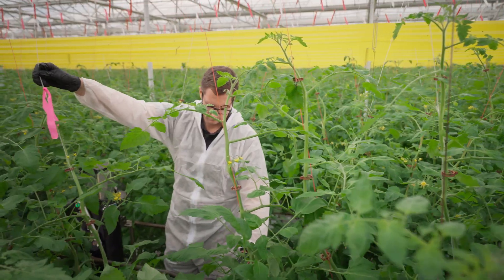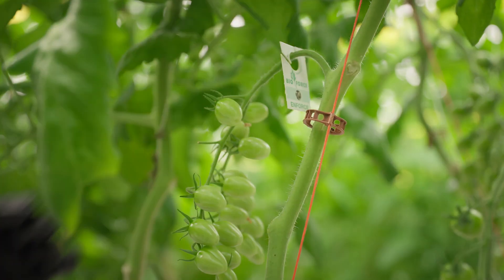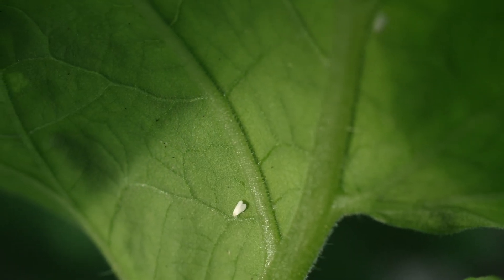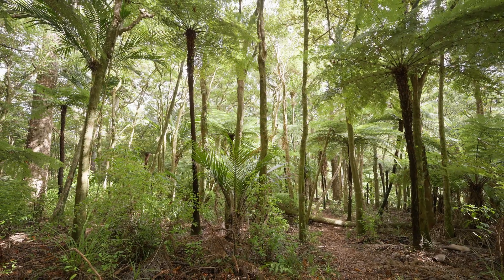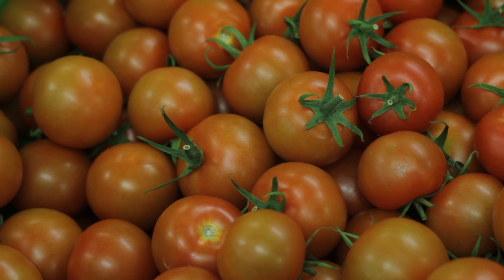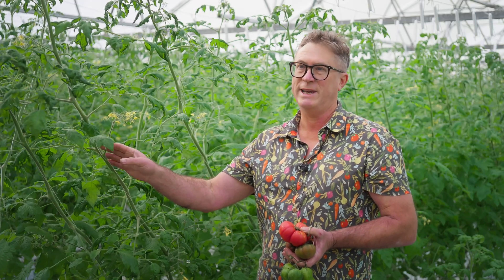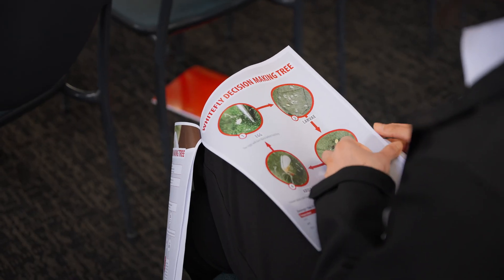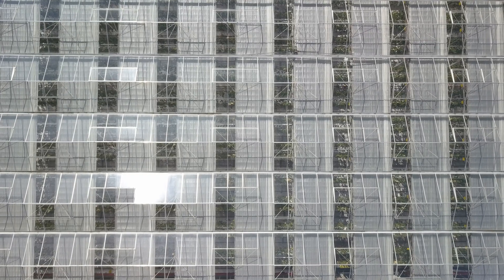Revitalising integrated pest management (IPM) in greenhouse tomatoes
For greenhouse tomato growers, developing pest resistance to agrichemicals meant finding alternative crop protection tools wasn’t a nice to have, it was vital to industry continuation.

This video case study tells the story of the A Lighter Touch-Tomatoes New Zealand project which has revitalised integrated pest management (IPM) for the greenhouse tomato industry.

Using native bugs to predate their major pests has enabled the industry to reduce their agrichemical reliance, and provides growers with an ongoing crop protection solution which doesn’t lose its efficacy over time.